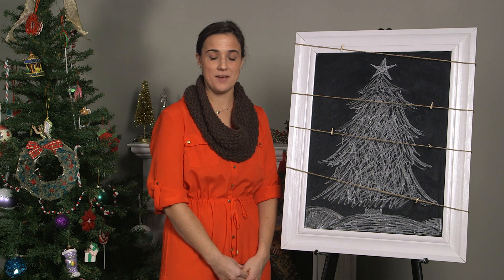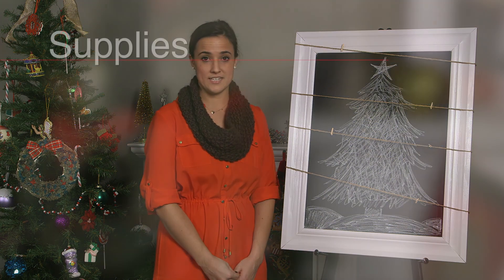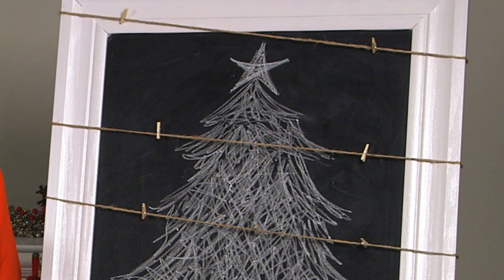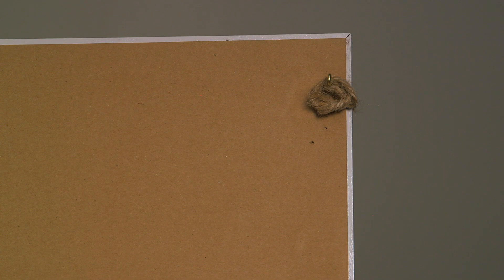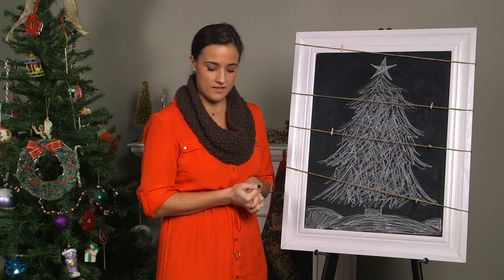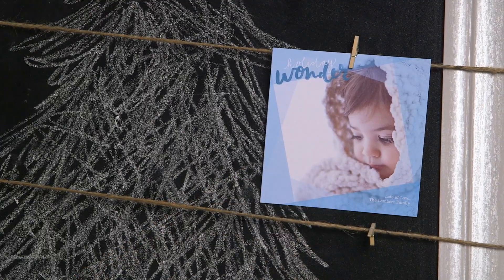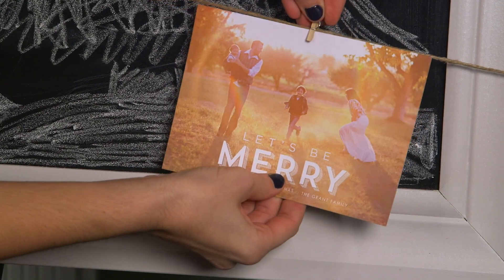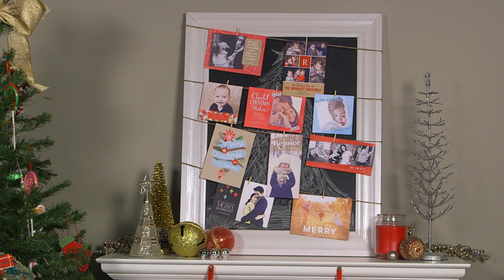Cardstore Chalkboard Craft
Create a fun and crafty way to display your holiday cards this season with some helpful tips from the Cardstore blog team. You favorite cards, a few supplies, and a little imagination is all you'll need to own the topofthemantel this year.